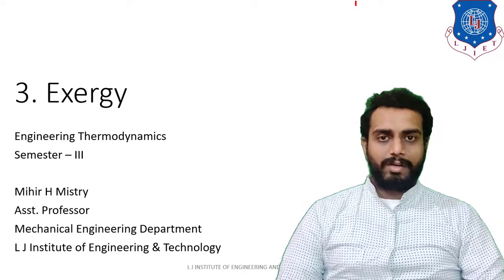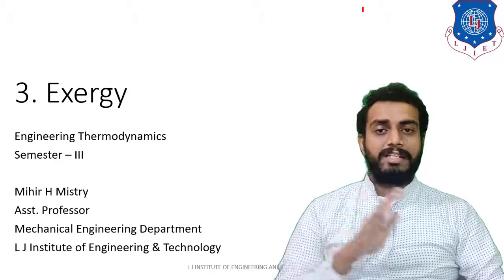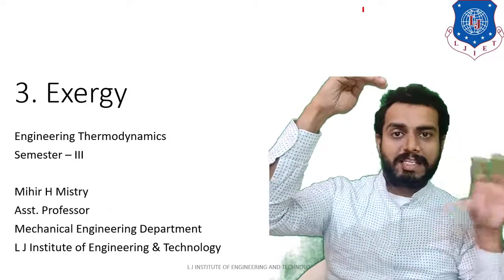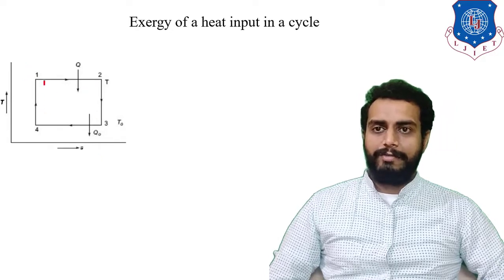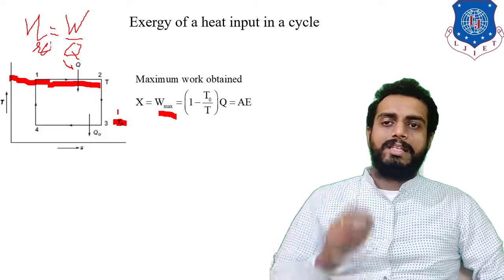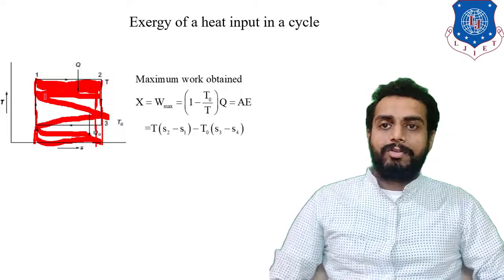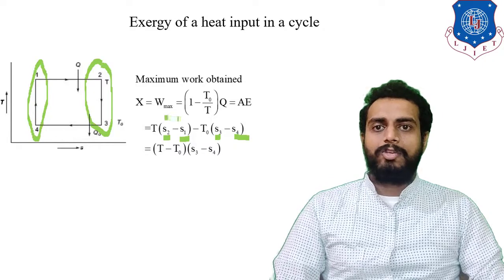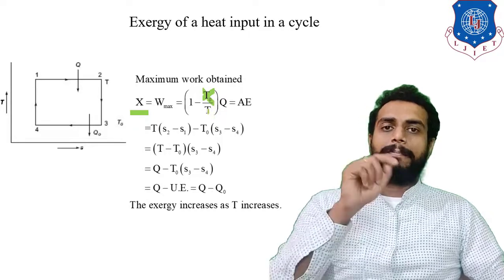L 23 Exergy of a Heat Input in a Cycle | Engineering Thermodynamics | Mechanical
Topic Name: Exergy of a heat input in a cycle